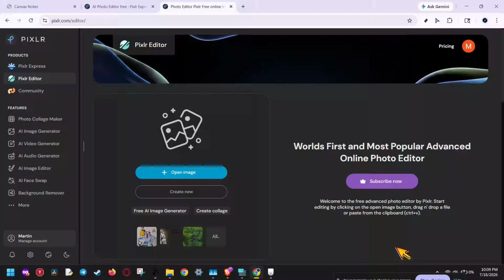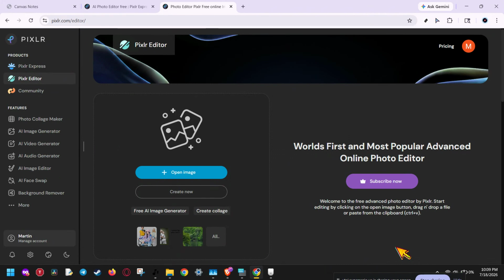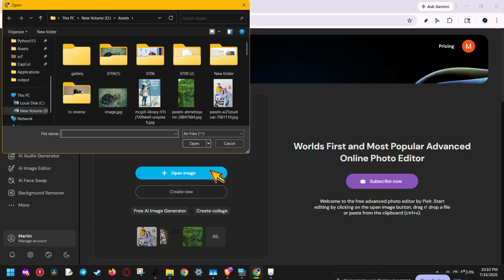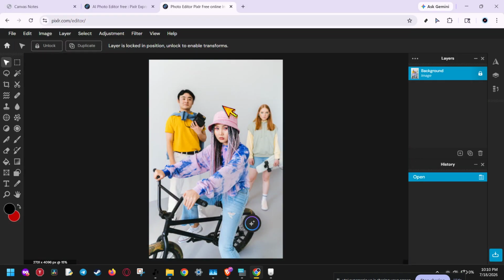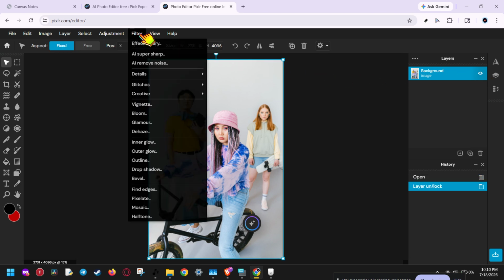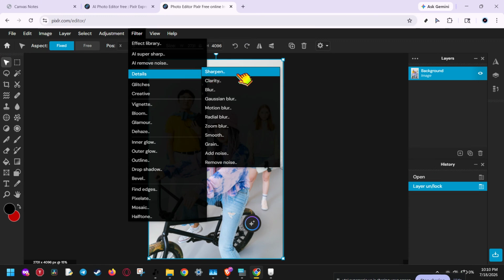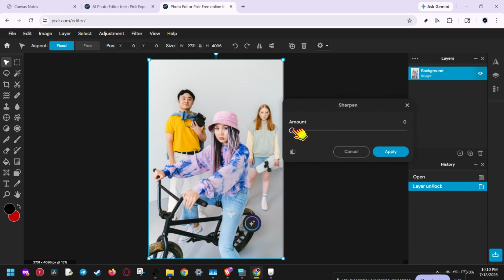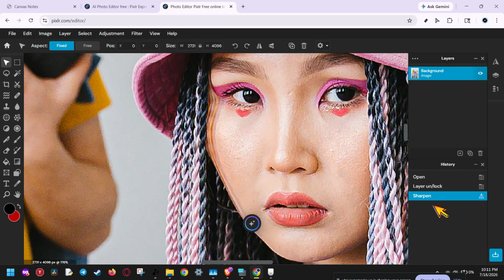How To Sharpen Image In Pixlr (Easy Guide)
Learn how to sharpen an image in Pixlr using the Pixlr E Editor on your PC browser. This quick tutorial shows you how to upload a photo, use the Sharpen tool, and improve clarity in just a few clicks.

🕚Timestamps:
0:00 Intro
0:18 Open Pixlr E Editor And Upload Your Image
0:42 Go To Filter And Find Sharpen
1:05 Adjust The Amount Slider
1:30 Apply The Sharpen Effect
1:45 Outro

✍️What You’ll Learn In This Video:
• How To Open The Pixlr E Editor In Your Browser
• How To Upload An Image To Pixlr
• How To Find The Sharpen Tool In The Filter Menu
• How To Adjust Image Clarity With The Amount Slider
• How To Apply And Save Sharpened Edits

💡Pro Tips:
• Use subtle sharpening for a more natural result
• Zoom in to check fine details before applying the effect
• Avoid over-sharpening to reduce noise and halos
• Sharpen only after basic color and crop adjustments